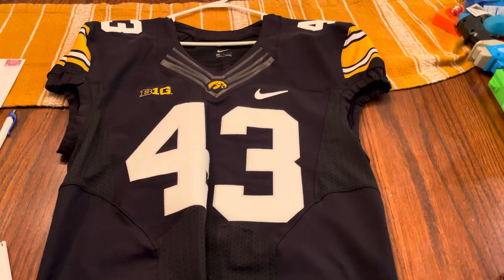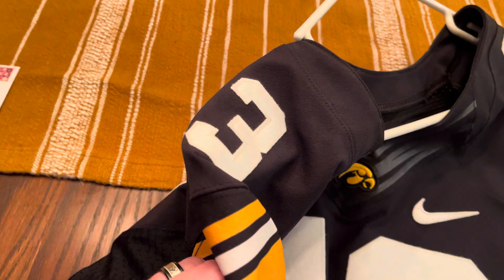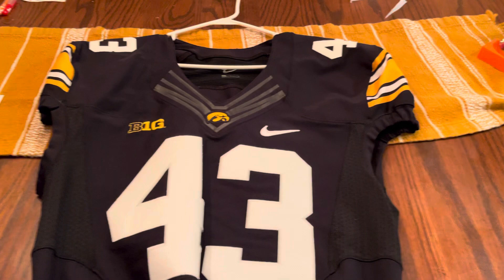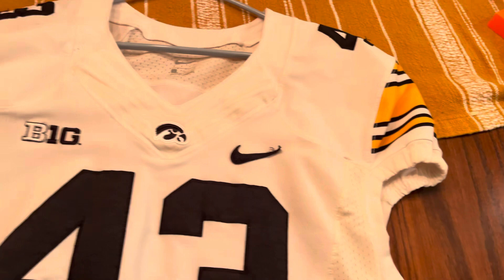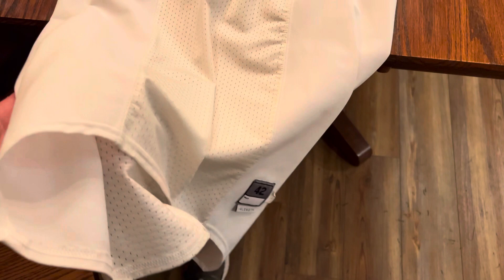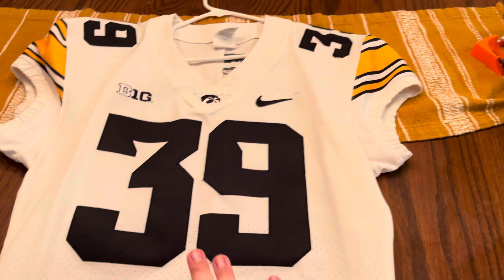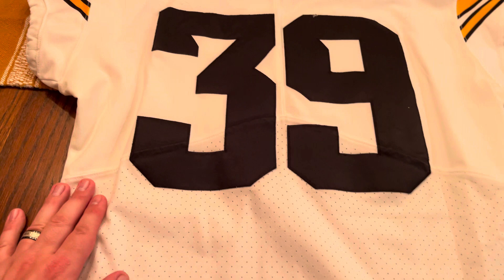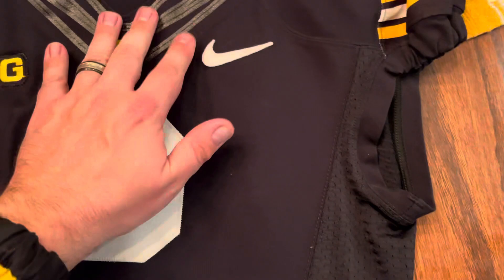Showing off my Game Worn Josey Jewell Iowa Hawkeyes Jerseys and others as well!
Over the years I've been collecting game worn Iowa Hawkeye jerseys! I love my Hawkeyes! My favorite player to dawn the black and gold is none other than the "Outlaw" Josey Jewell!
Winner of the 2017 Outland Trophy and 4th round pick of the Denver Broncos. He wore these jerseys from 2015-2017 over his 4 year career, including the miraculous 12-0 season in 2015.